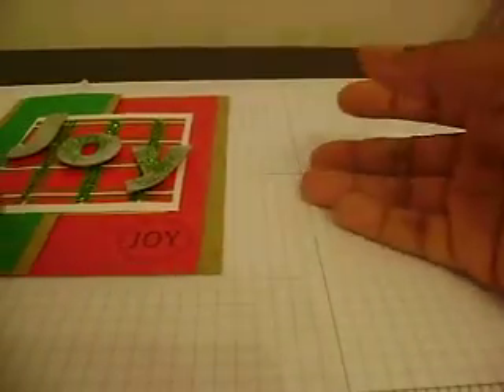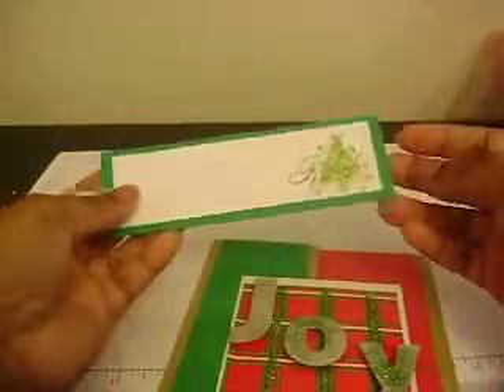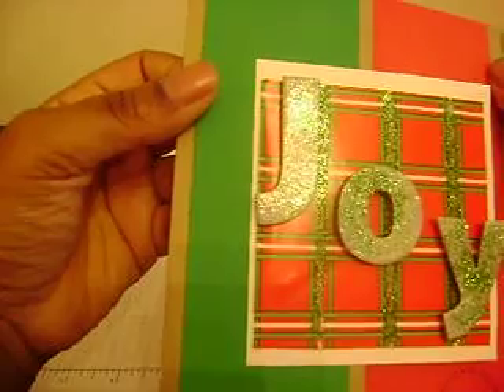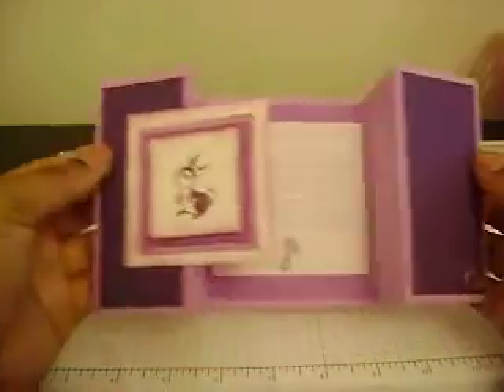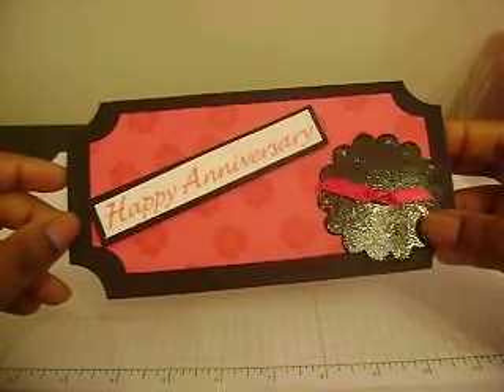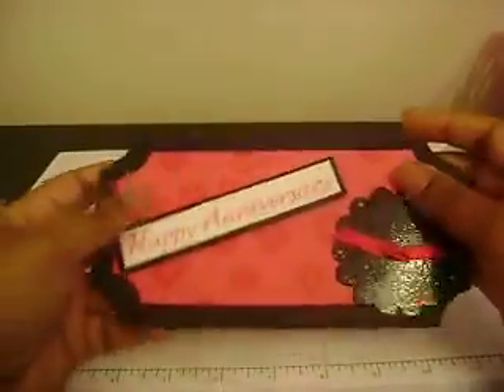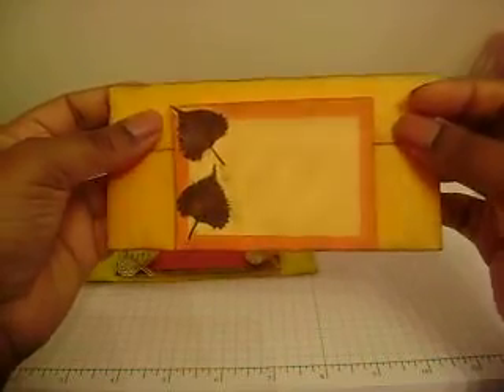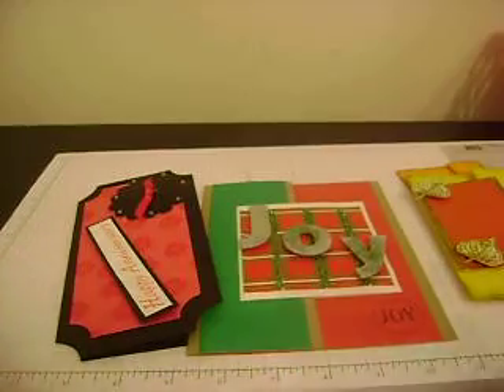My latest cards !!!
this was recorded on Sunday...i forgot to upload it !!!